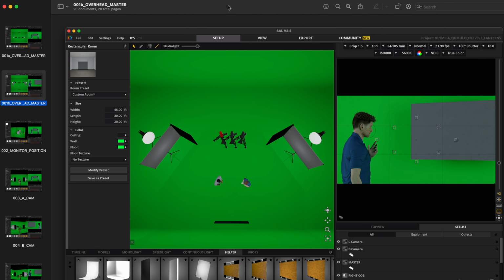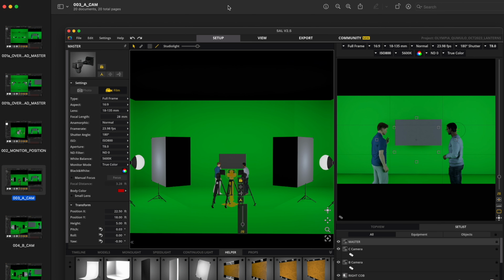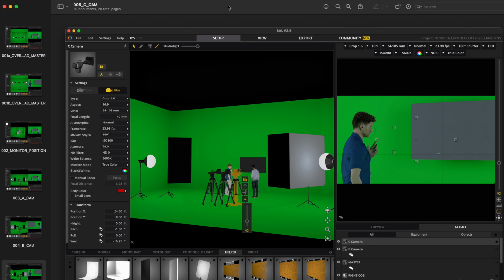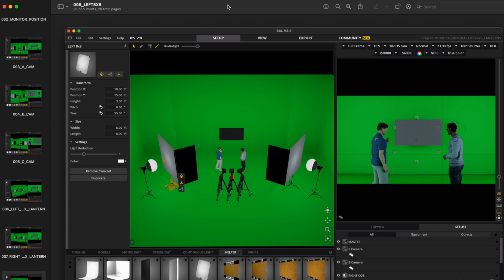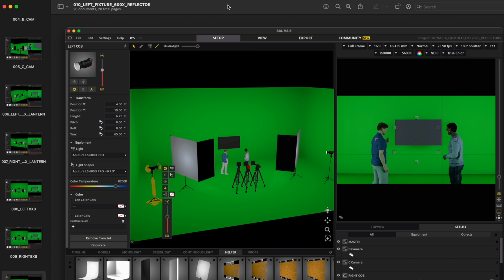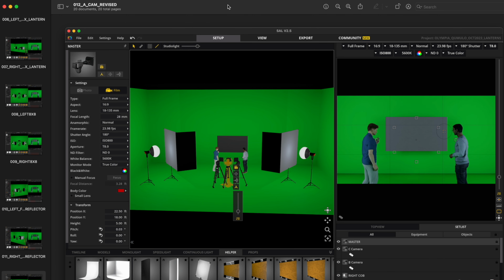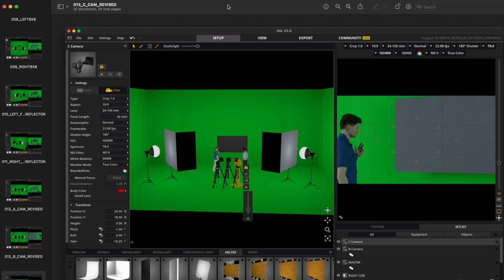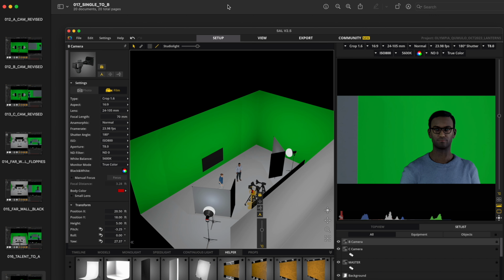The Evolution of Lighting & Camera Diagrams for a Project (EP.42)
Pre Visualizing a project when it's green screen based, with a tiny crew, is important. At the end of last week I broke down the first set of diagrams/plots for a project I am DP'ing this week. Since then, I have gone back and forth with both the client and the sound stage and have continually updated the lighting and camera layouts for the shoot.

In this episode I take yoiu through the latest exports I sent to both the client and the stage to make sure that we were all on the same page and so that a pre-light could be carried out quickly and effieciently.

Products shown and/or used in this episode...